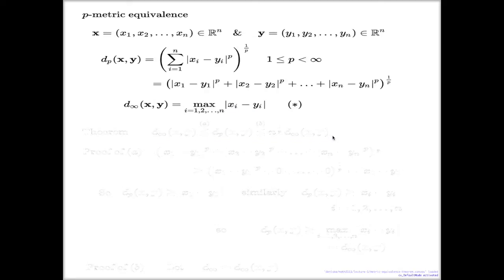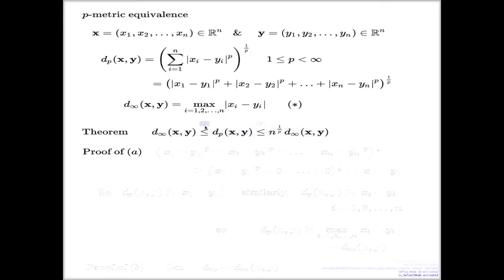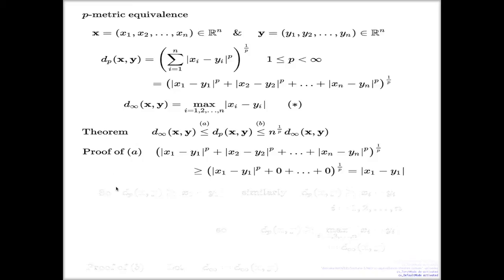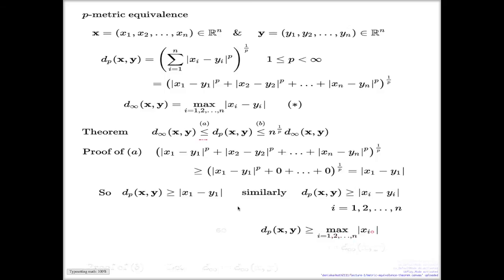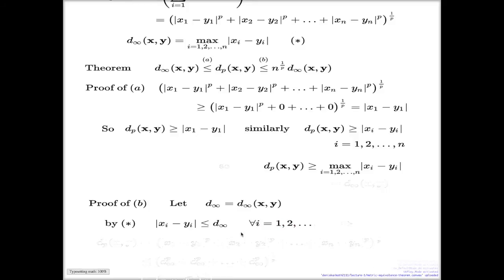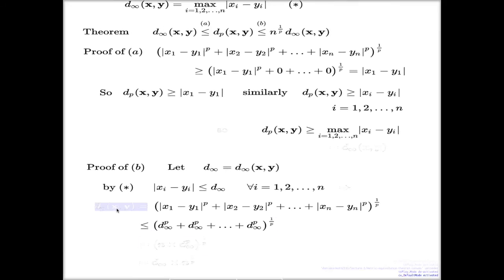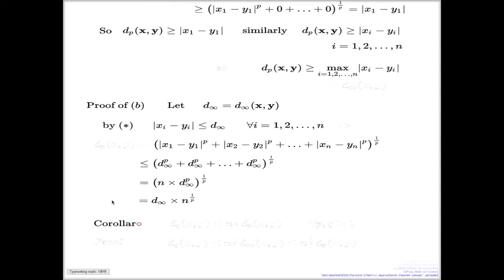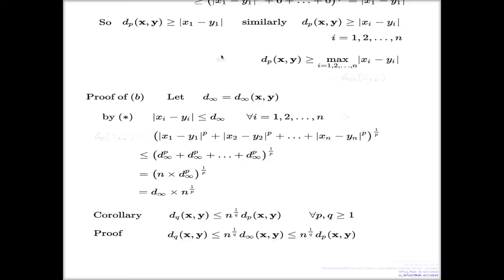Equivalence of p-metrics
I prove that all p-metrics are equivalent in finite-dimensional spaces.